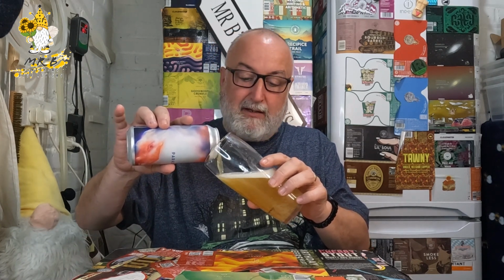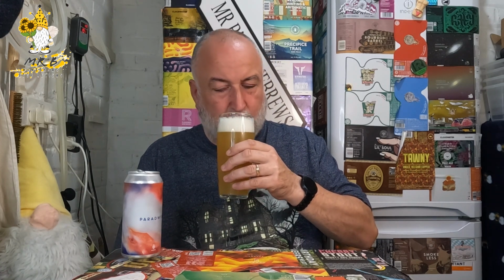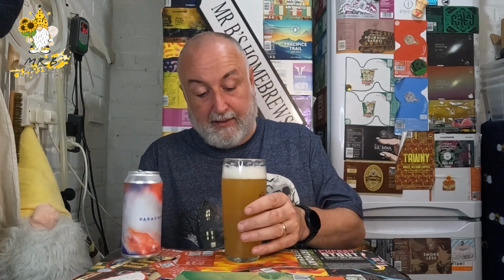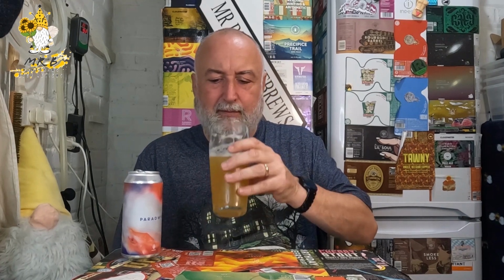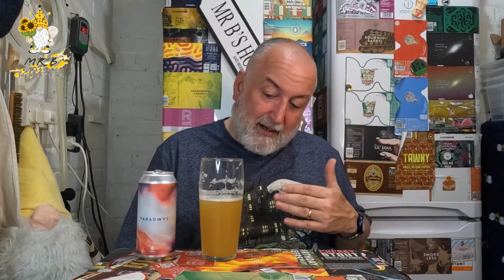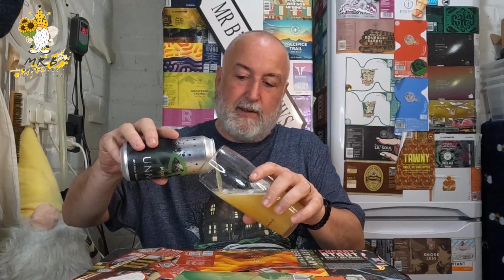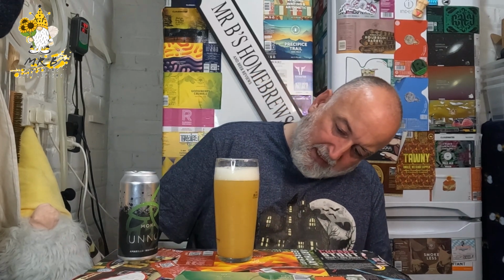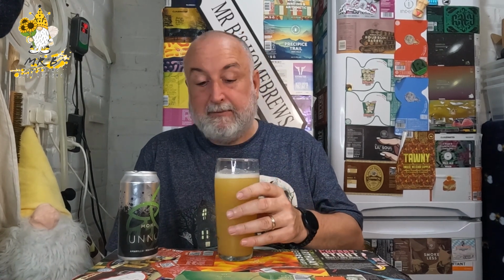Bragdy Mona Pale Ales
Basic kits for beginners which include some equipment and your first batch of ingredients, if you enjoy the procces then I encourage you to look at building a recipe yourself for the second brew.

Additional Equipment

Books

10Ltr minimum pan for the stove and in some cases an additional 7ltr pan depending on how you go with your brewing method.